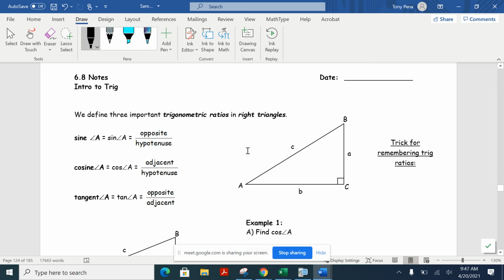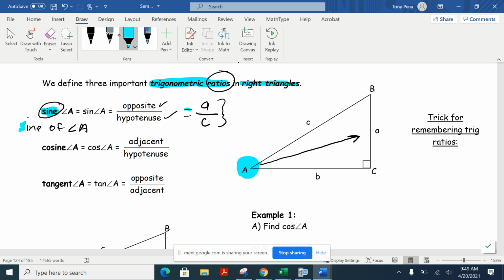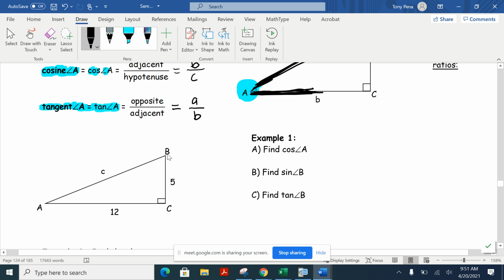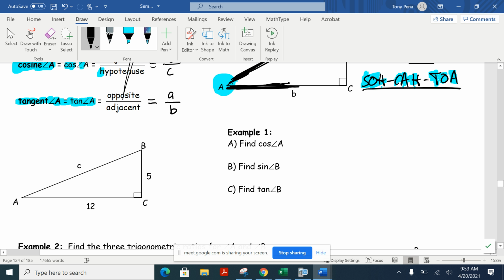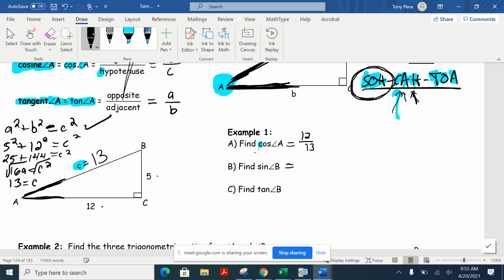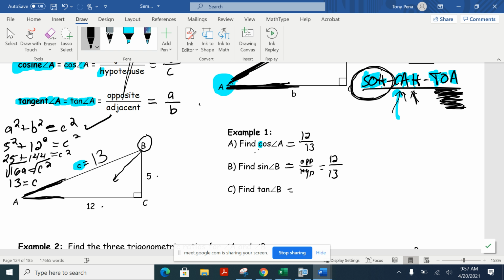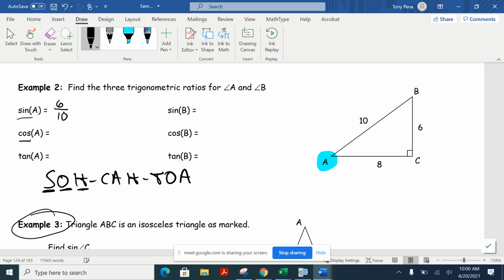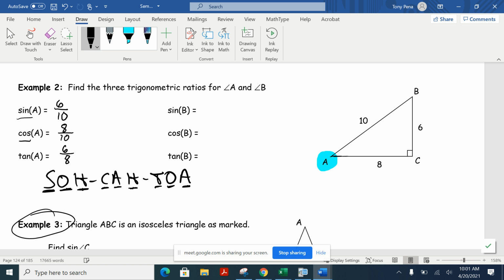6.8 - Notes - Day 1